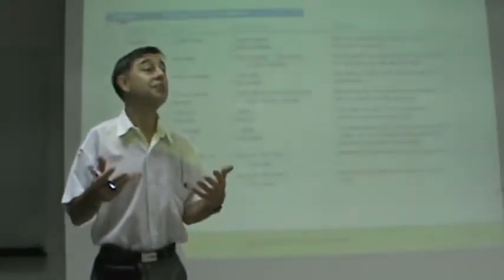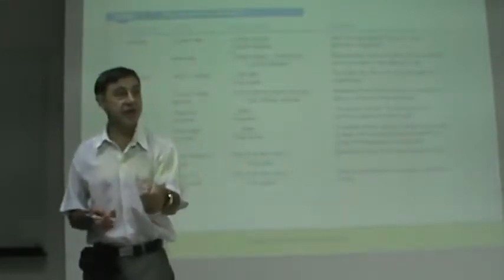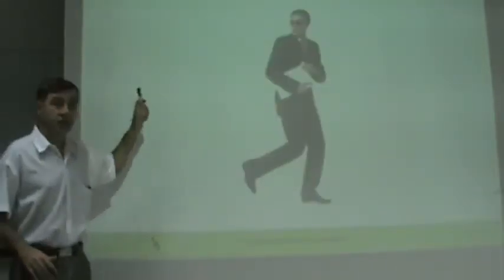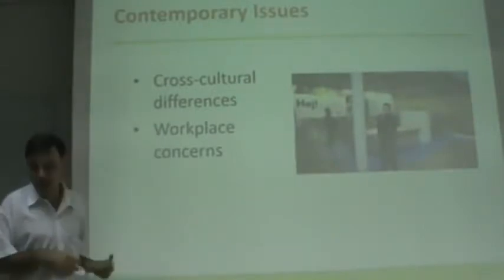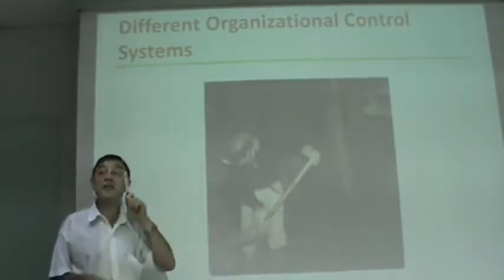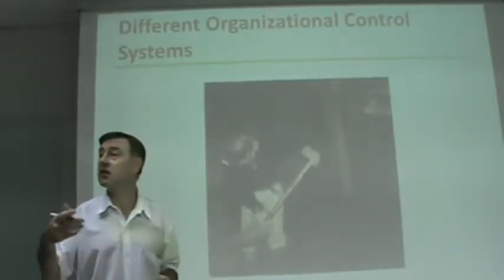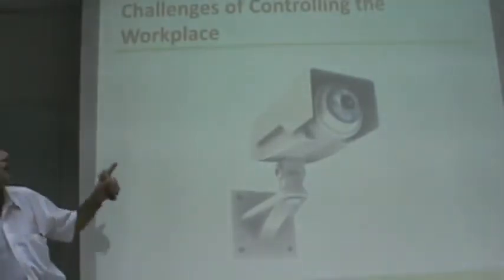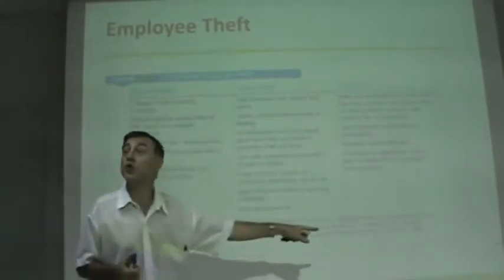Principles of Management Lecture 37 Course Complete